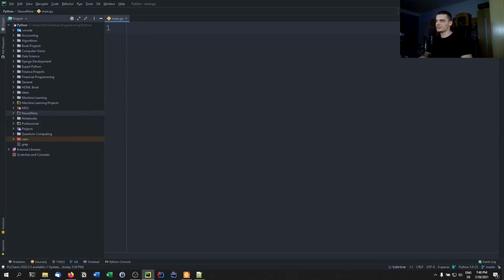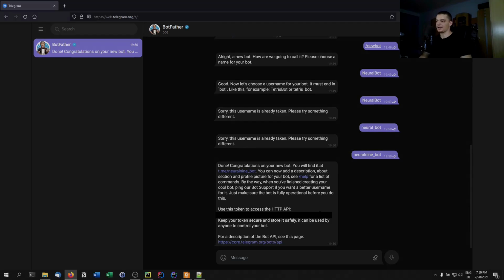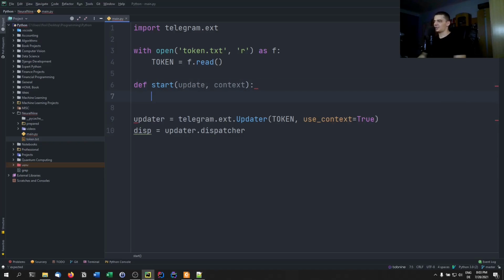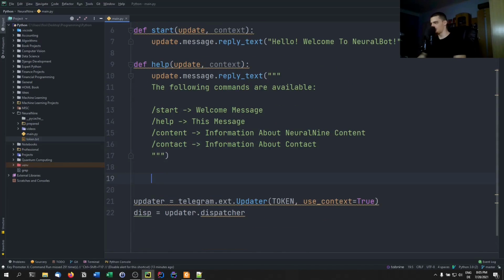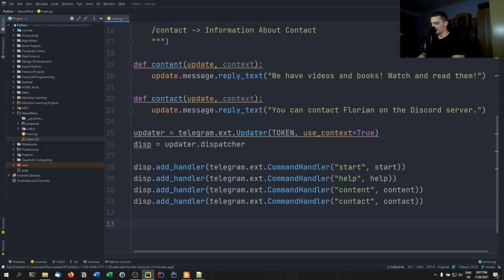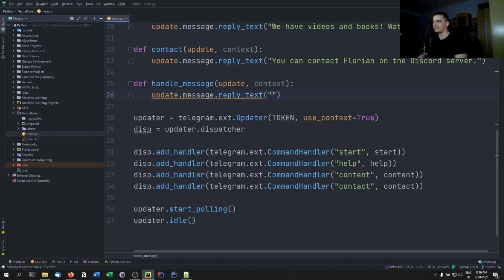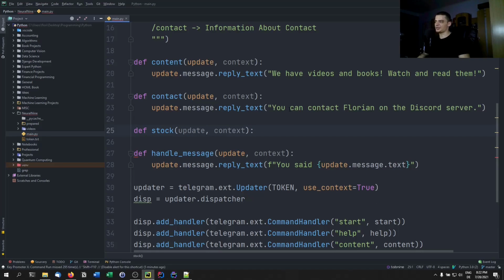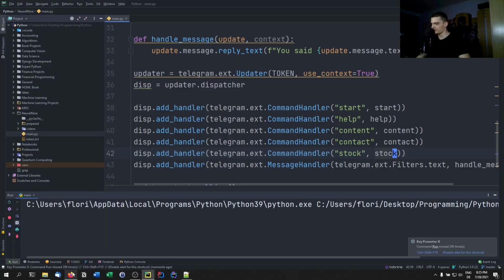Create Your Own Telegram Bot With Python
In this video we build a simple Telegram bot in Python.